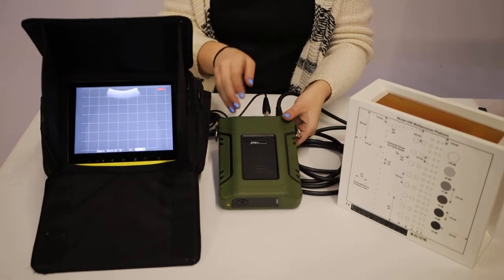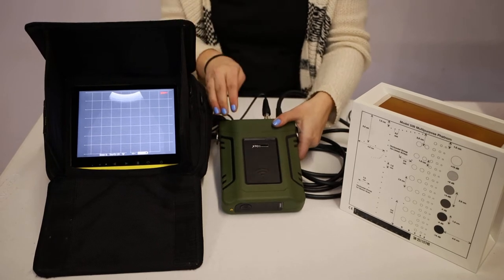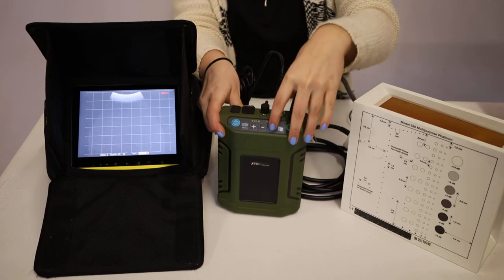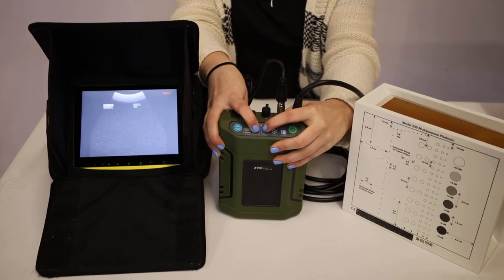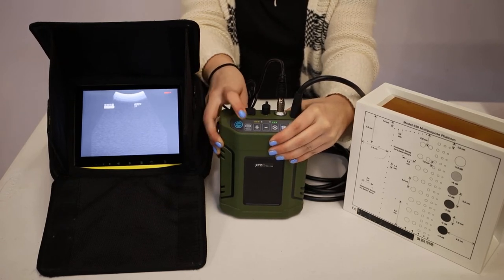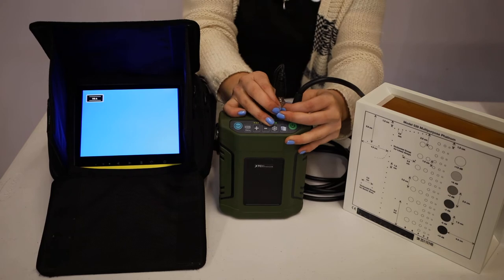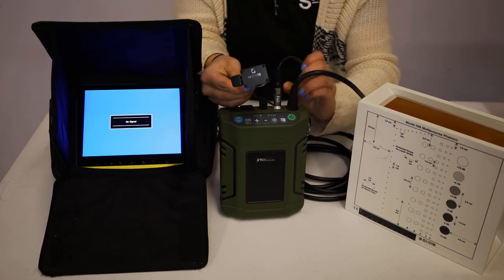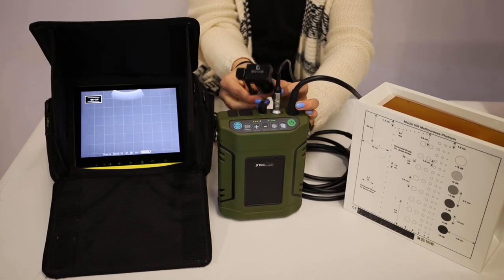Quick How-To on Connecting your XTC to your NFI's